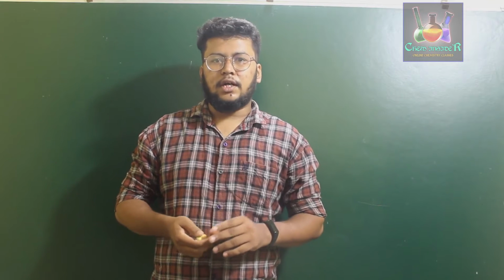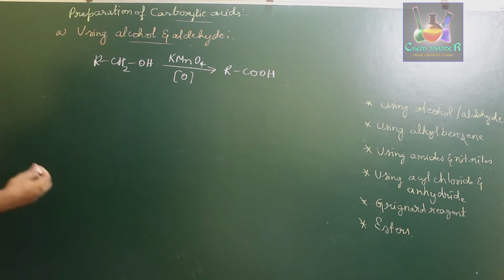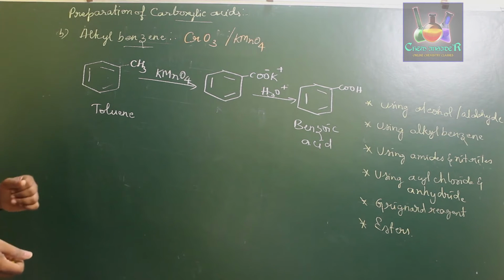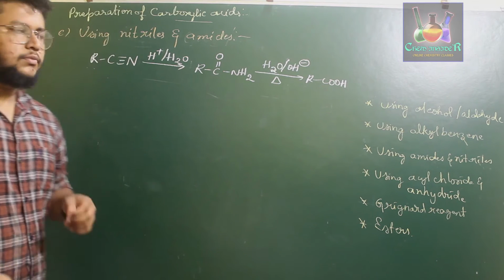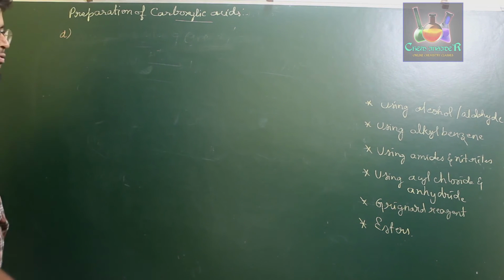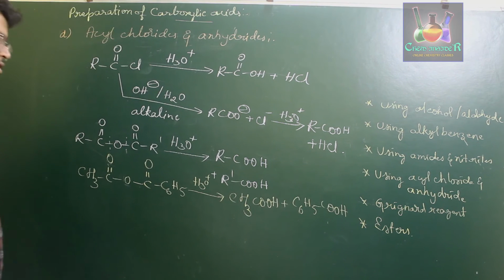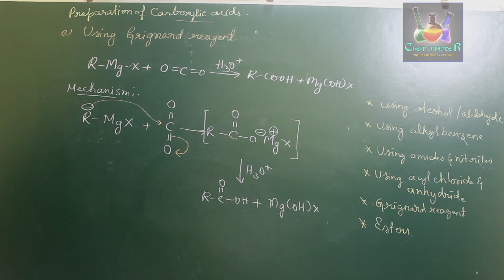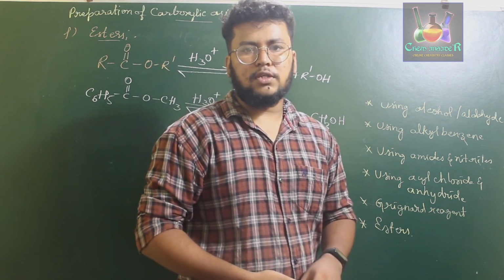ALDEHYDES, KETONES & CARBOXYLIC ACIDS (PART-9) | PREPARATION OF CARBOXYLIC ACIDS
In this video lecture we are learning about certain preparation methods of Carboxylic Acids from the chapter, "ALDEHYDES, KETONES & CARBOXYLIC ACIDS," of CLASS 12/ 2nd PU.

The preparation methods are,
a) Oxidation of alcohols and aldehydes by mild and strong oxidizing agents.
b) Hydrolysis of Amides and nitriles.
c) Hydrolysis of Acyl chlorides and Anhydrides.
d) Hydrolysis of Esters.

If you have any doubts related to the reactions explained, please mail them at: